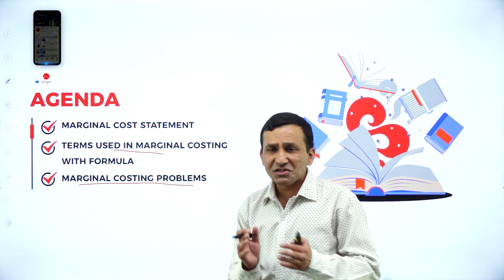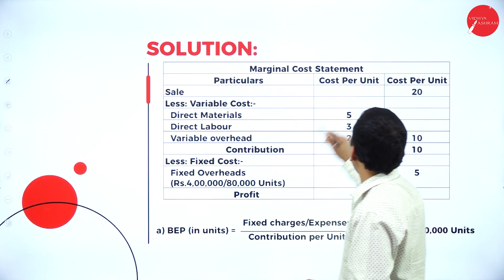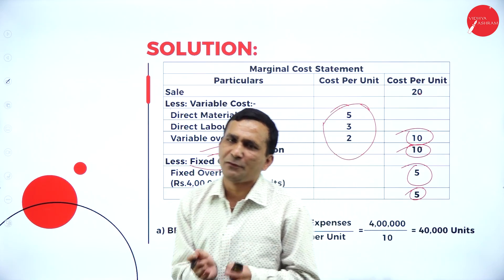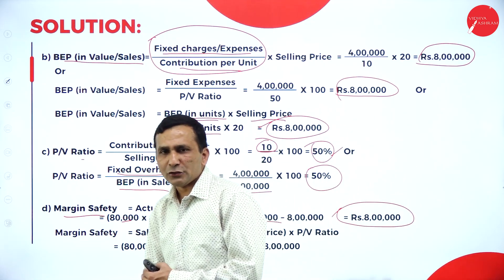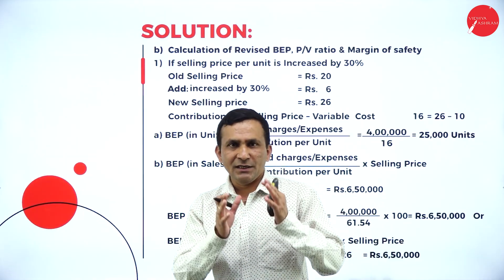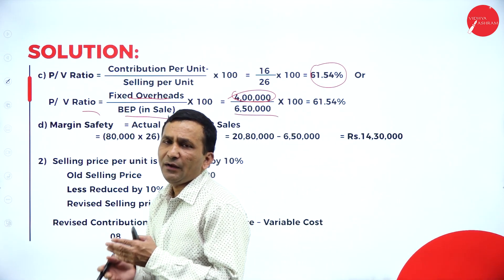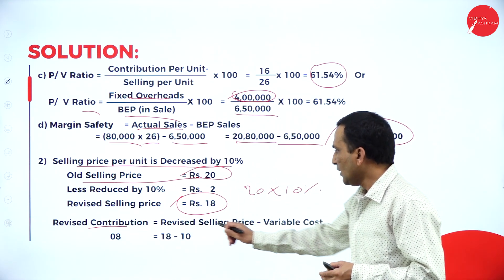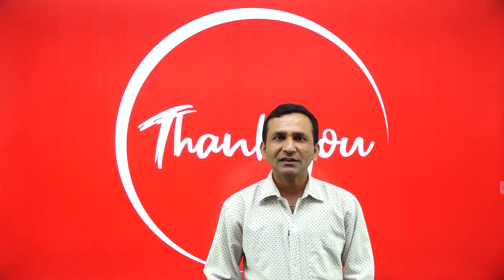DAY 18 | COSTING METHODS AND TECHNIQUES | IV SEM | B.COM | NEP | MARGINAL COSTING | L3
Course : B.COM
Semester : IV SEM
Subject : COSTING METHODS AND TECHNIQUES
Chapter Name : MARGINAL COSTING
Lecture : 3